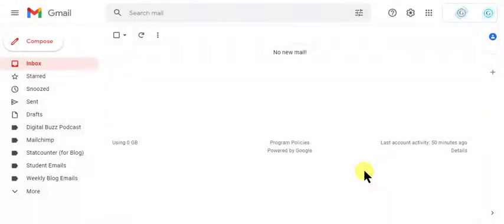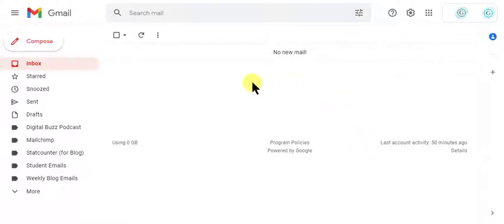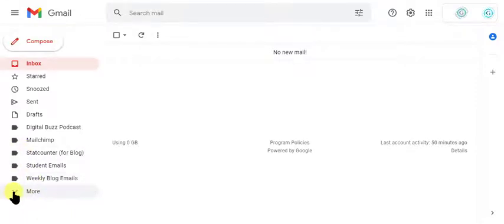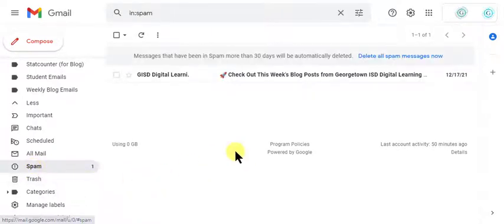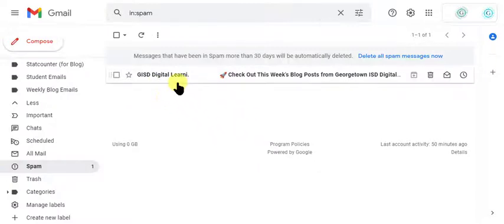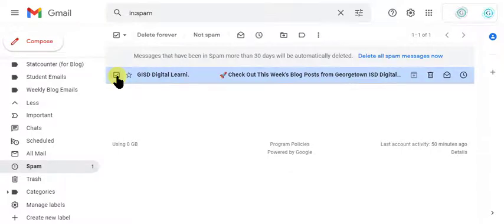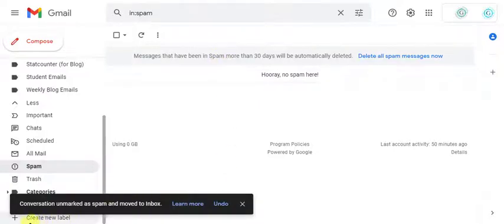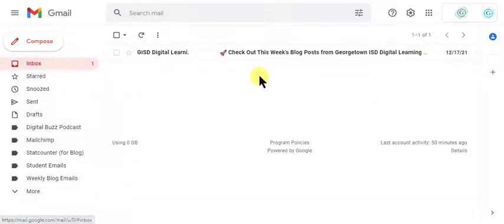Mark Email as NOT SPAM in Gmail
If you have emails that you are missing because they are being sent to your Spam folder, follow these steps to get them sent directly to your inbox!